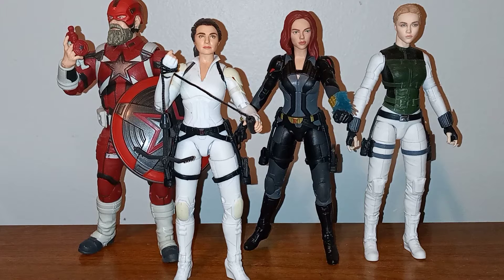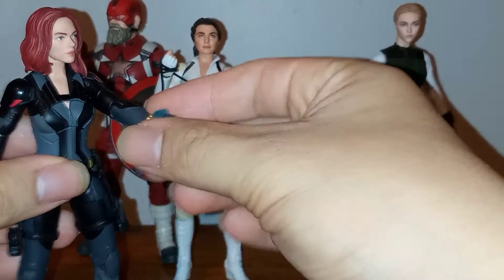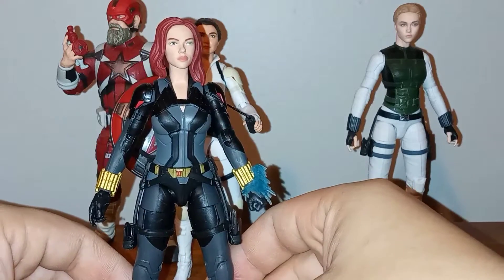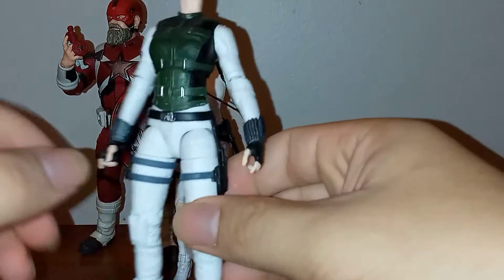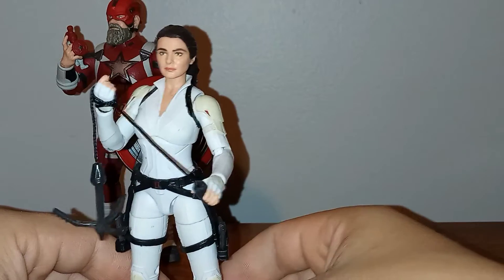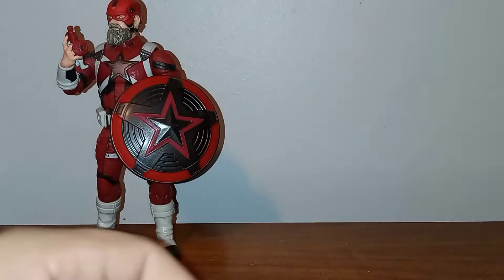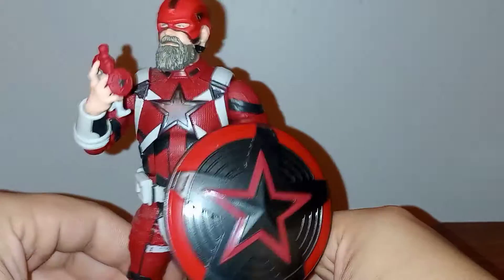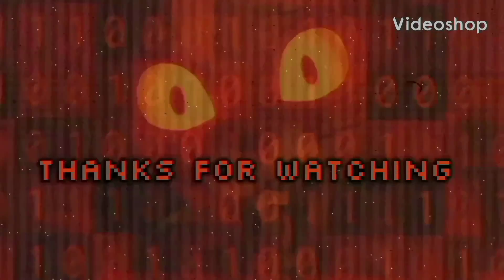marvel Legends black widow movie complete team review